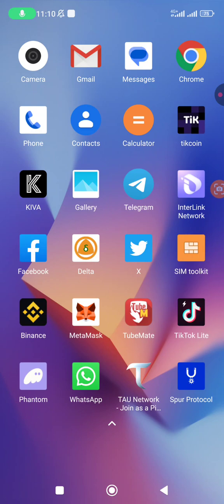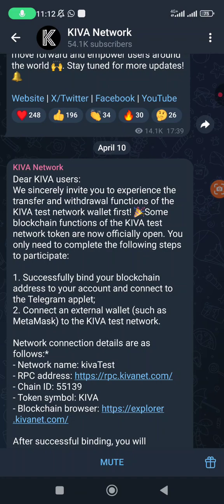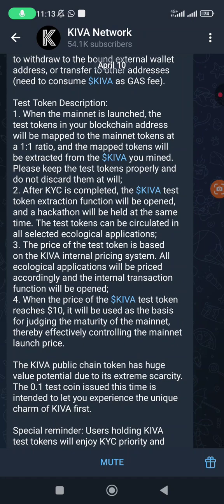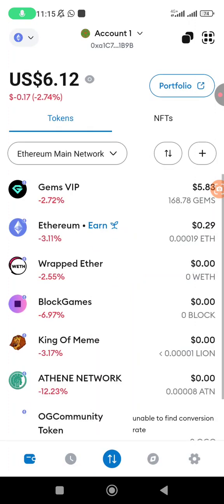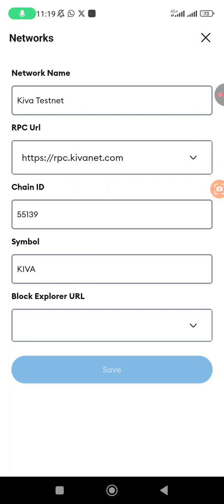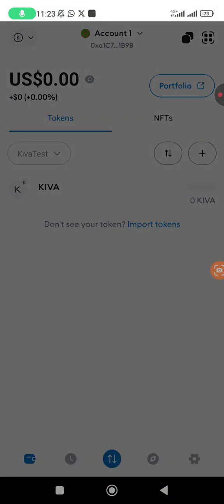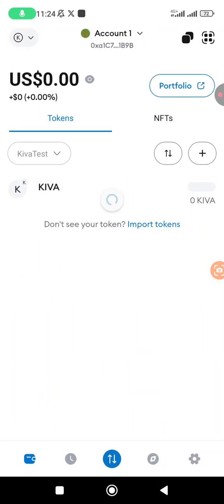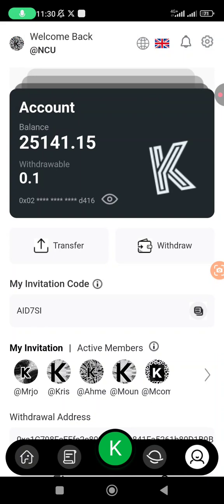KIVA NETWORK TESTNET || P2P AND WITHDRAWAL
Video guide on how to register for Kiva network (For new users)

- Chain ID: 55139
- Token symbol: KIVA